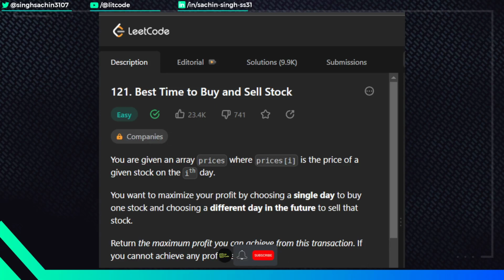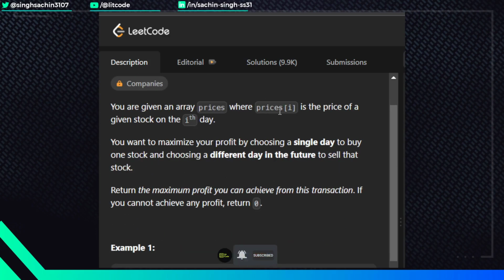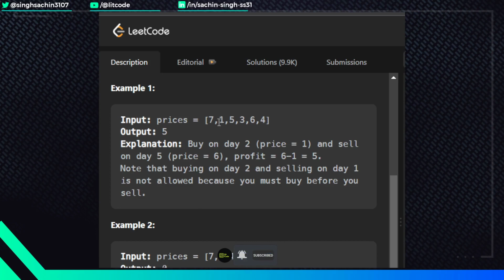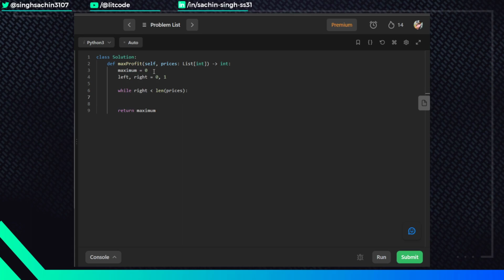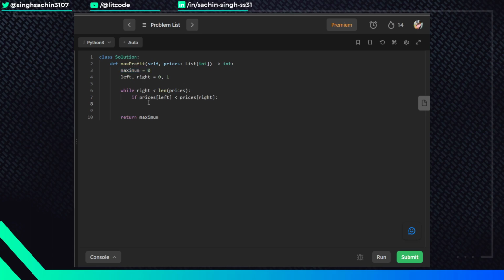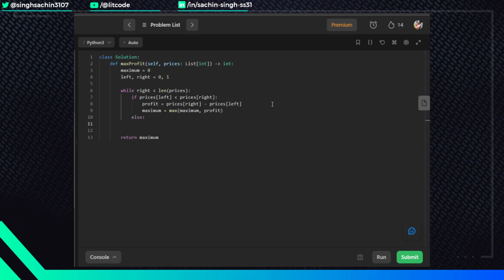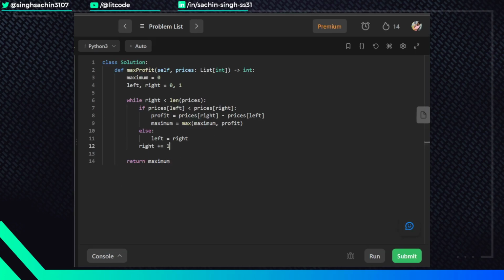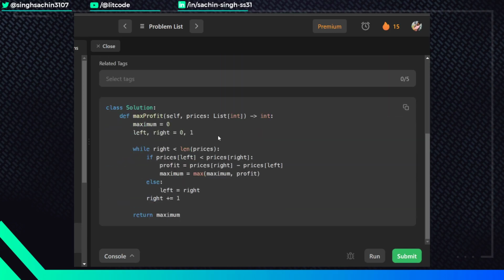Best Time to Buy and Sell Stock - Leetcode 121 - Easy Problem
Leetcode 121. Best Time to Buy and Sell Stock - Python Solution